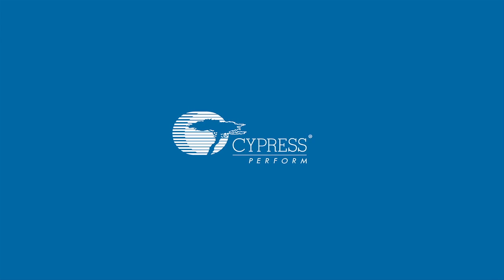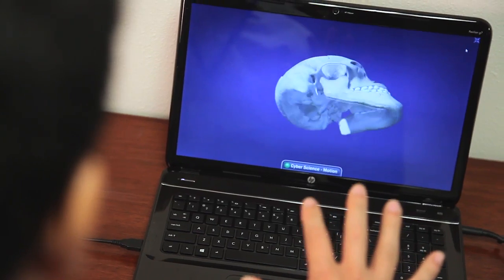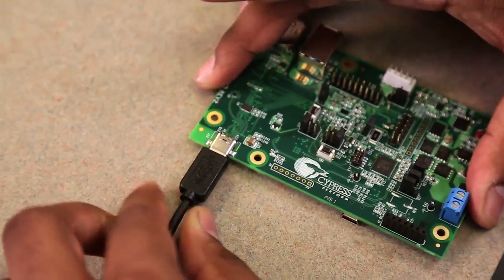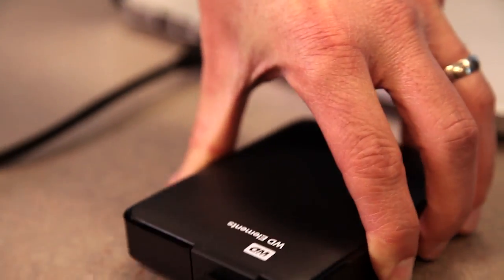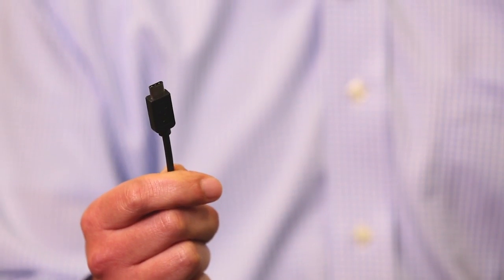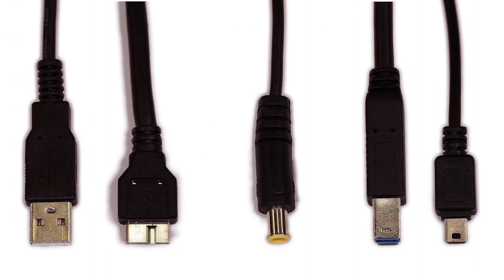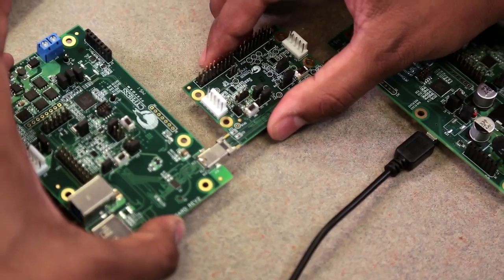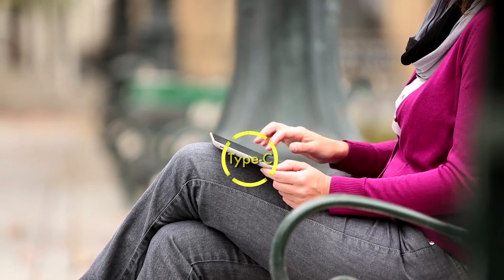Introduction to USB Type-C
Mark Fu, Sr. Marketing Director, discusses the new USB standard, Type-C. Type-C enables a new user-friendly connector, 100-W USB Power Delivery, and 10 Gbps SuperSpeed+ USB 3.1. In addition to this, it allows non-USB data such as PCIe and DisplayPort to be transmitted on a single USB Type-C cable.